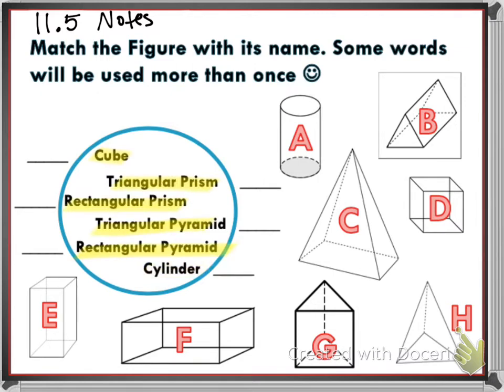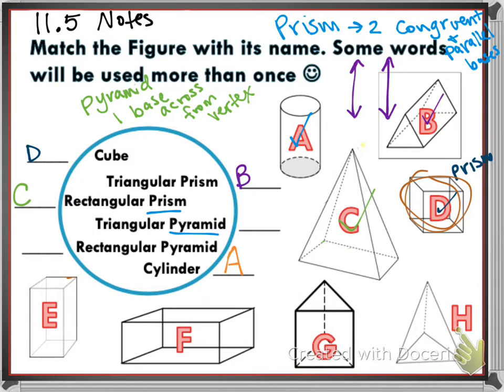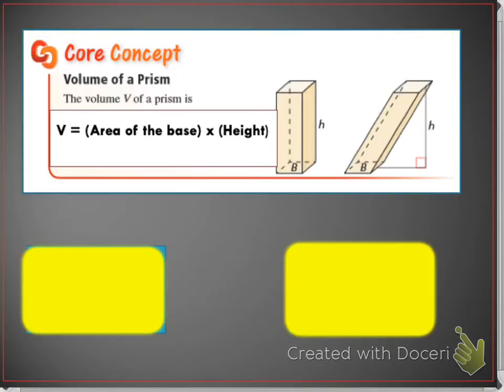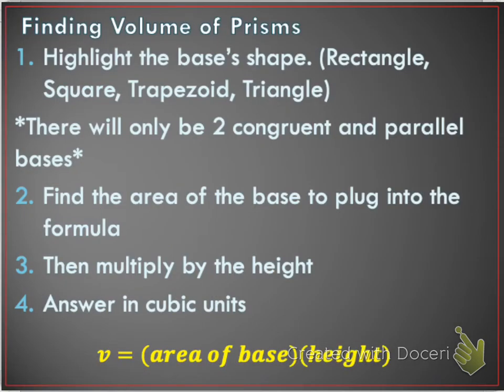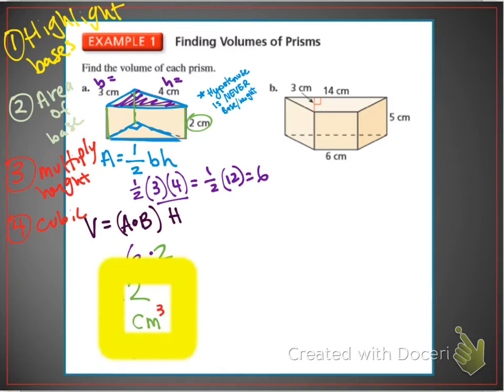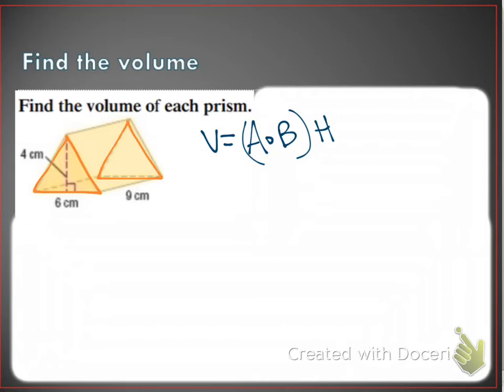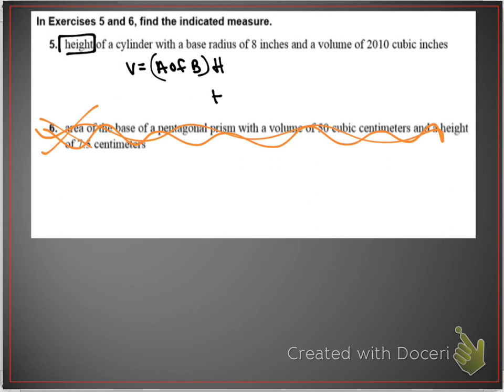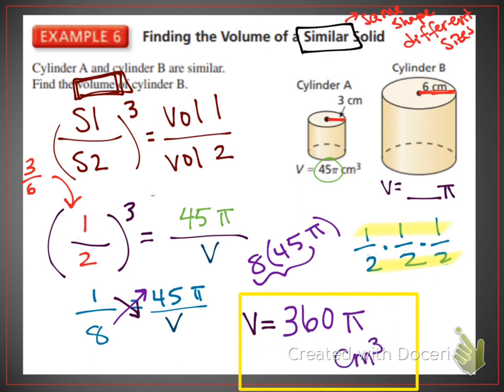11.5 Volume of Prisms